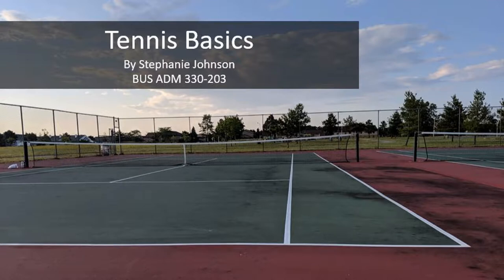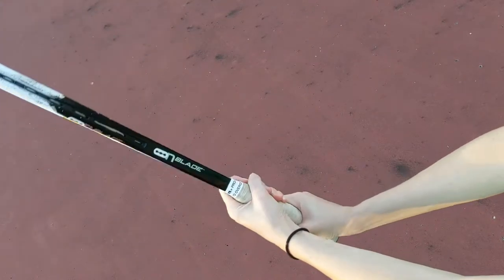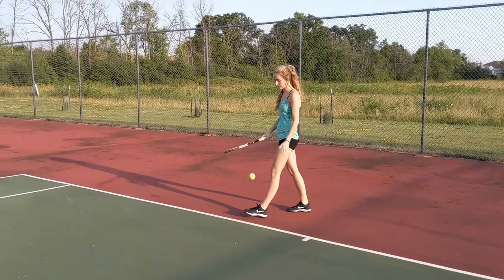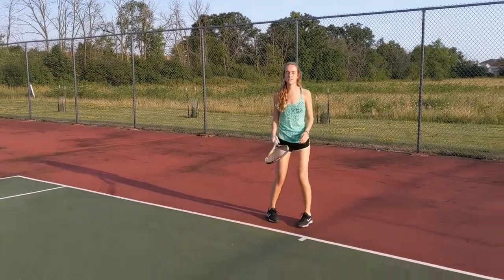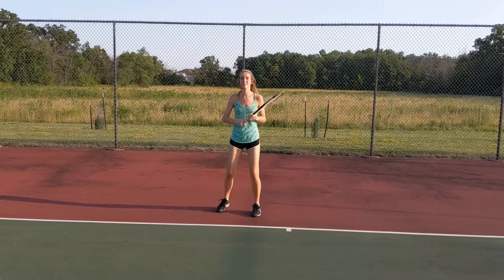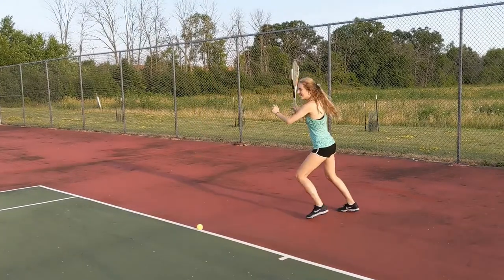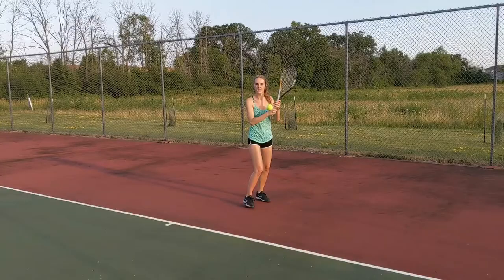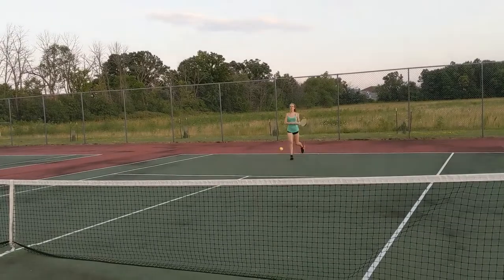Johnson_Stephanie_DMP3